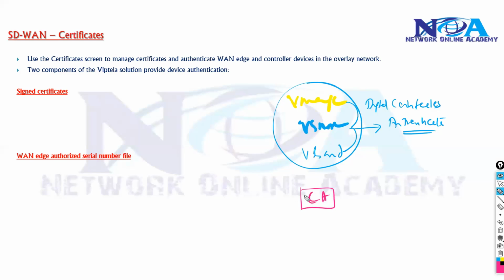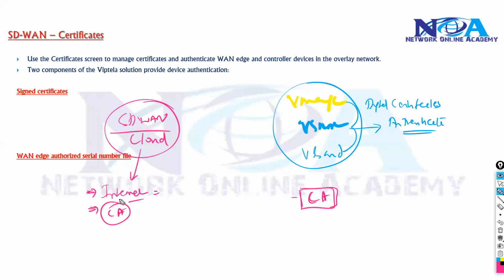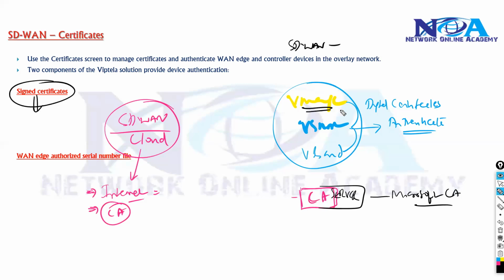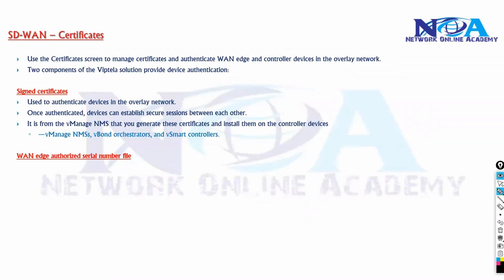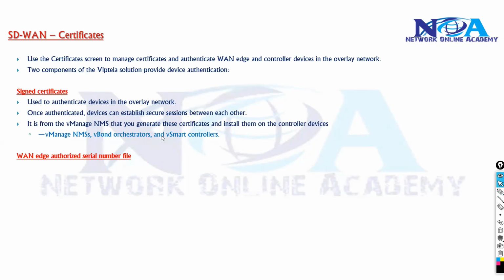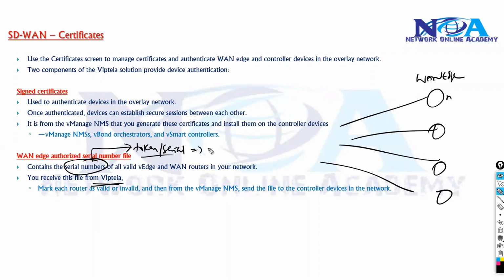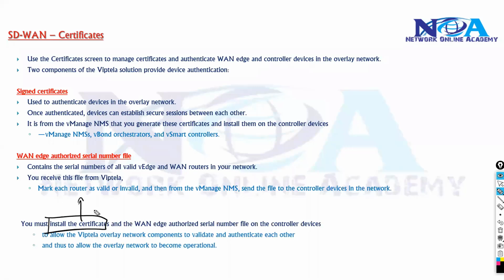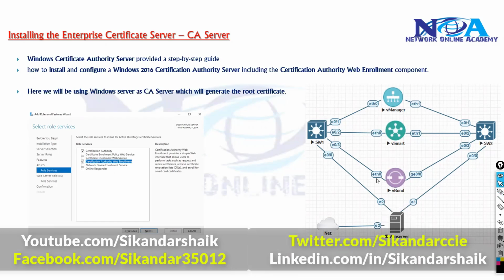SD-WAN Certificates Explained: Root, Device & CA-Signed Certificates | Authentication & Encryption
In this video, we explain SD-WAN Certificates in a very simple and easy-to-understand way. Certificates play an important role in securing SD-WAN communication between controllers, edges, and orchestrators. You will learn what certificates are, why they are required, and how they help in authentication and encryption.

We also discuss different types of certificates used in SD-WAN, such as root certificates, device certificates, and CA-signed certificates. The video highlights how certificate verification works and how devices trust each other in the SD-WAN fabric.

This session is useful for beginners and anyone preparing for SD-WAN or security-related roles. By the end of the video, you will have a clear understanding of how certificates improve security and protect data in an SD-WAN environment.

Highlights:
What are certificates?
Types of certificates in SD-WAN
Why certificates are required
Authentication & encryption
Certificate trust chain
Real-time explanation